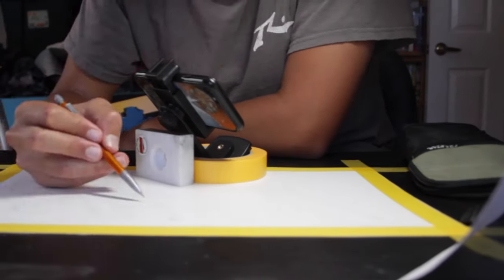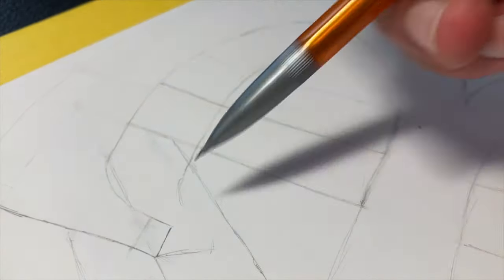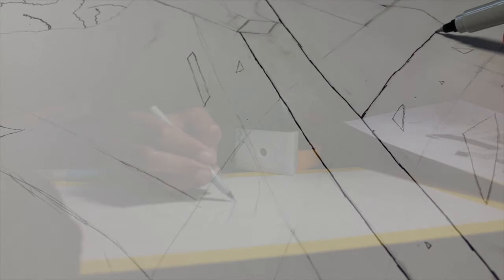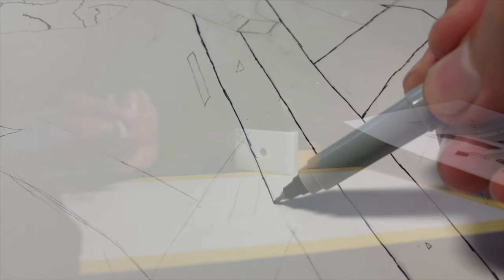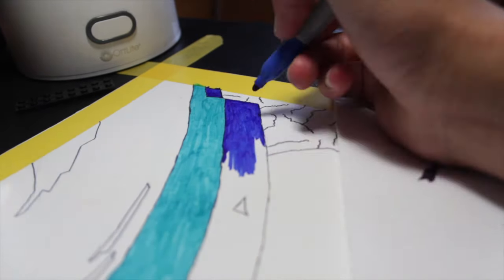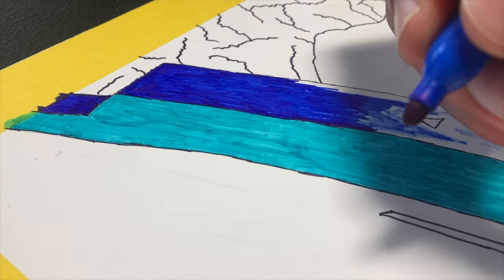Simple GRAFFITI Sketch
Hope you enjoyed this video as much as I did! Comment if you realized the lame maker trick or not and if you liked this drawing.